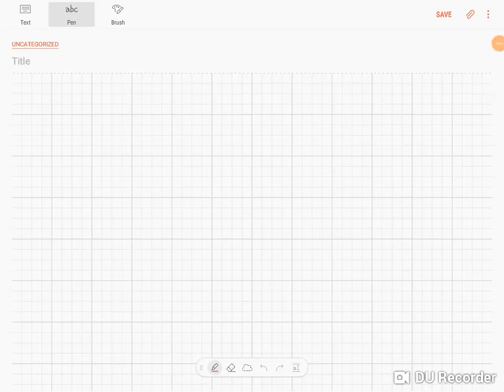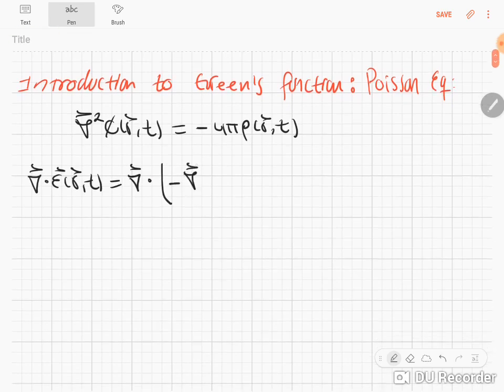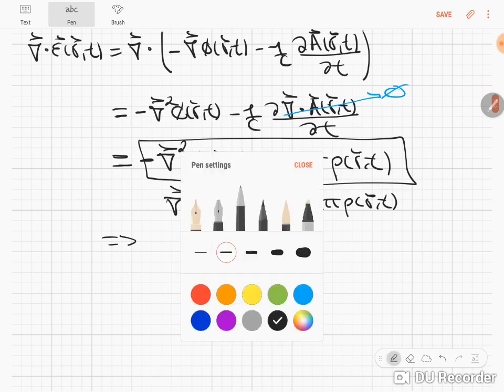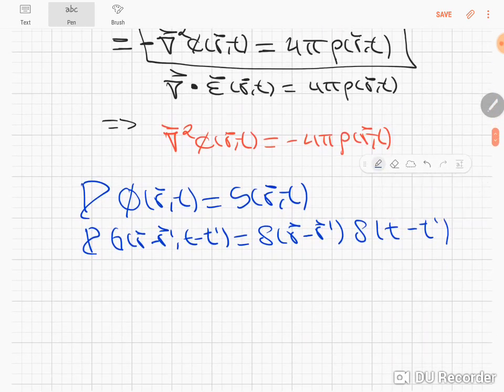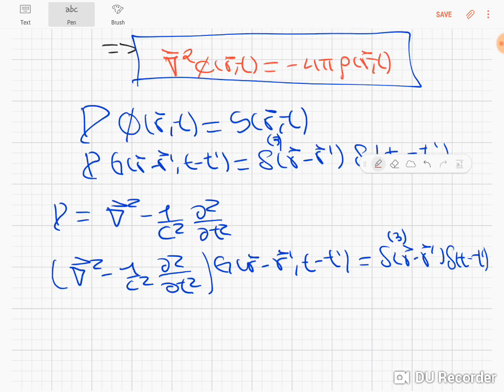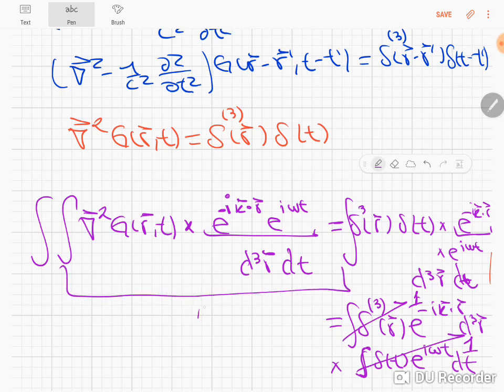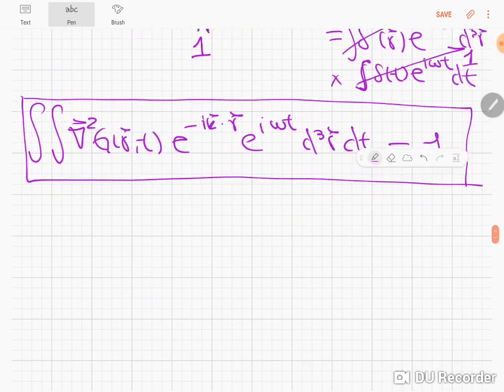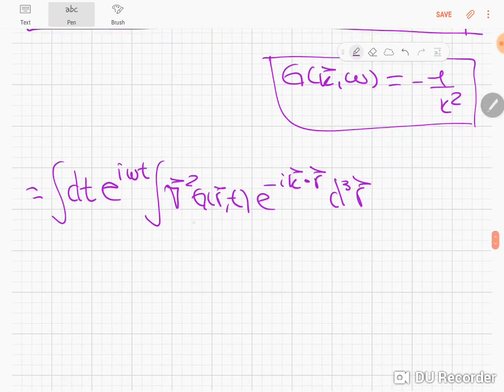Introduction to Green's Functions: Deriving the Particular Solution to the Poisson Equation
Here, we continue introducing the notion of Green's function from the perspective of Classical Electrodynamics. We fully Derive the Green's function for the Poisson Partial Differential Equation, and then, we write a closed integral form for the scalar potential given the charge density for a given geometry.